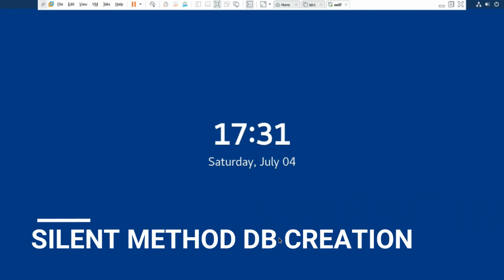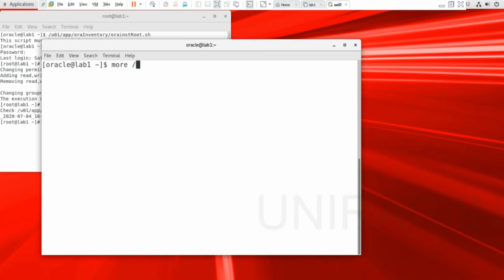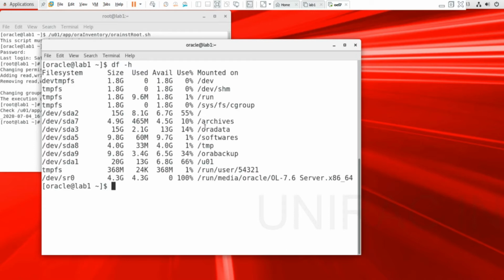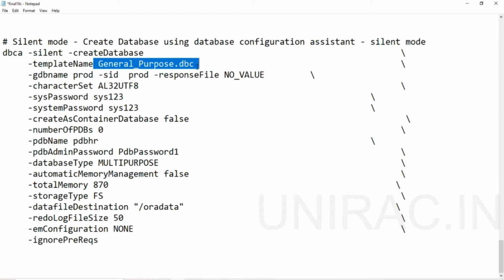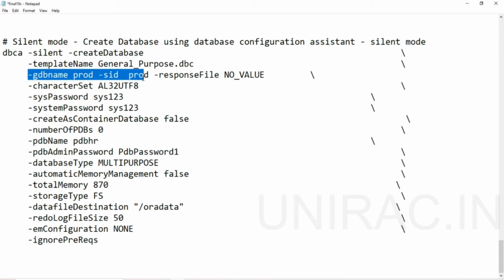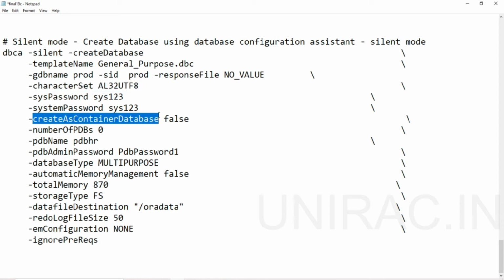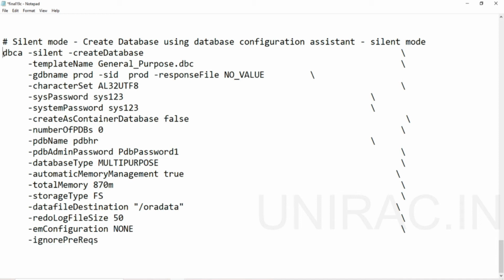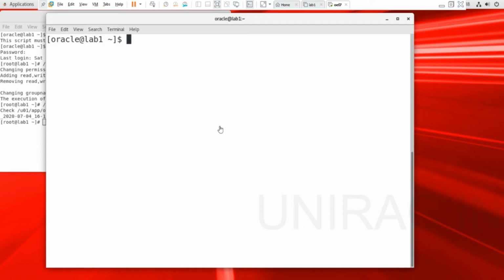19c database creation | create database in oracle 19c | How to create database in Oracle 19c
In this video, will learn how to create database in silent mode using dbca in oracle linux.
19c database creation | create database in oracle 19c |  How to create database in Oracle 19c

19c database creation,
create database in oracle 19c,
How to create database in Oracle 19ccreating database using dbca silent mode,
dbca silent method,
dbca silent mode,
creating a database with dbca,
silent mode database creation using dbca,
dbca silent mode database creation,
create database using silent mode 12c,
how to run dbca in linux,
dbca log location